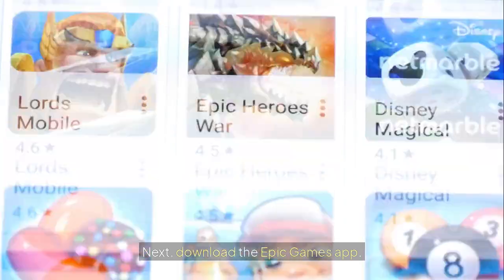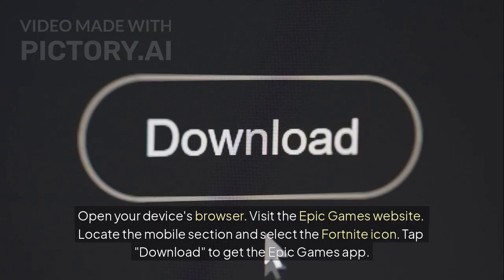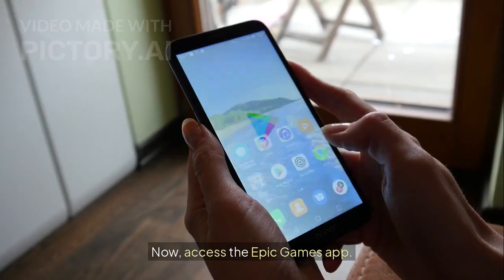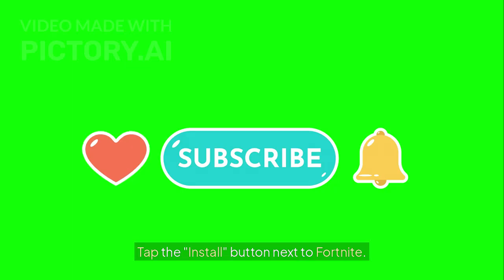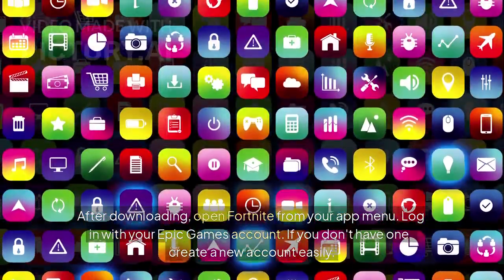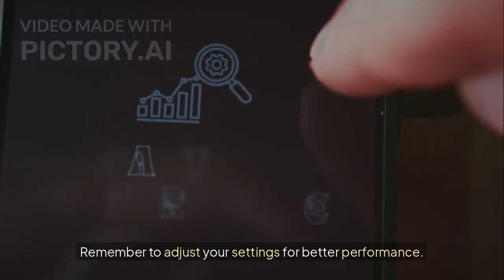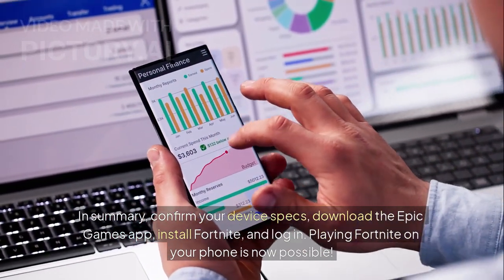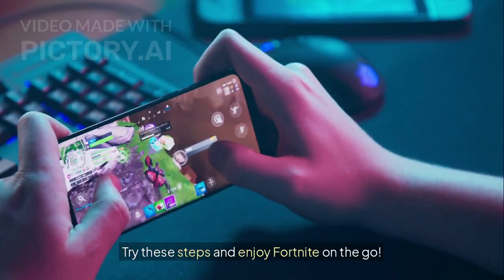How to Get Fortnite on your Phone in 2025